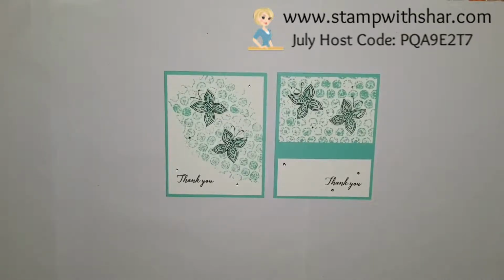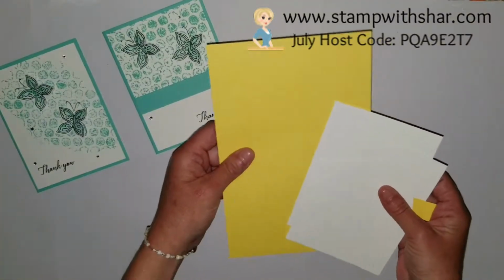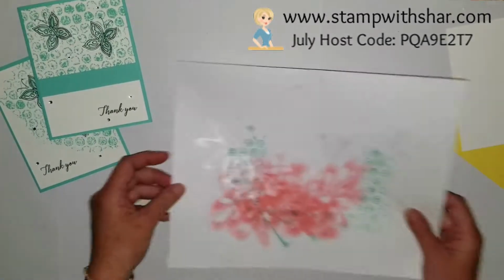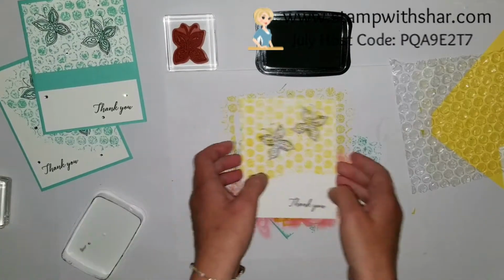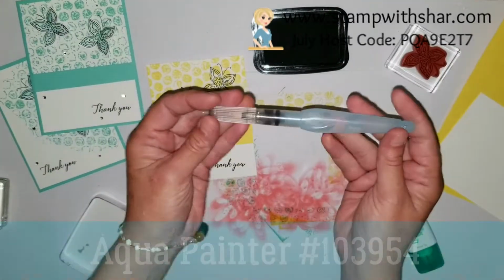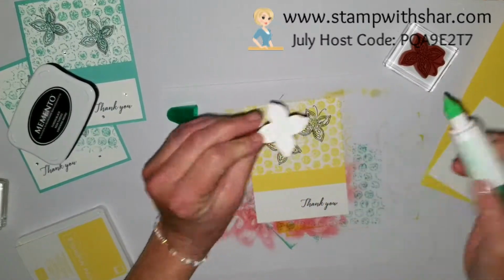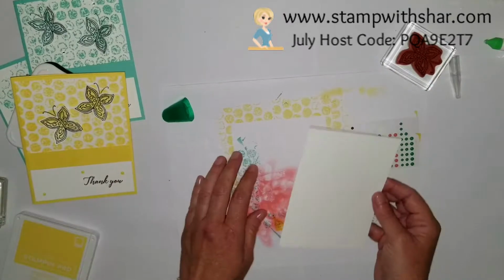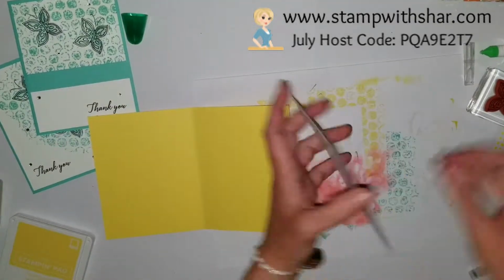Bubble Wrap Technique - Stamp with Shar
Hi Friends!

I have a super cute card to share with you today using some Bubble Wrap. This is a great way to upcycle and make beautiful cards in the process.

Here is a list of supplies I used in today's video:
Supplies

Better yet, tell your friends! All Images Stampin' Up!